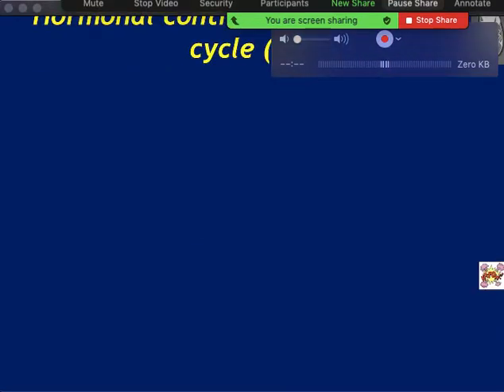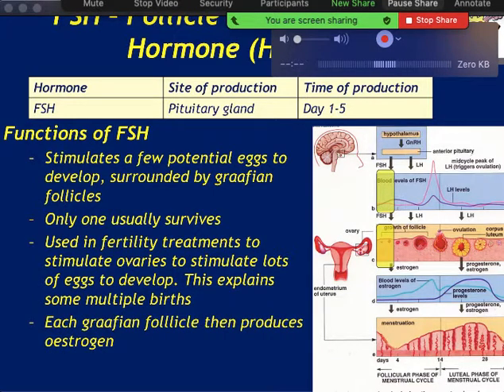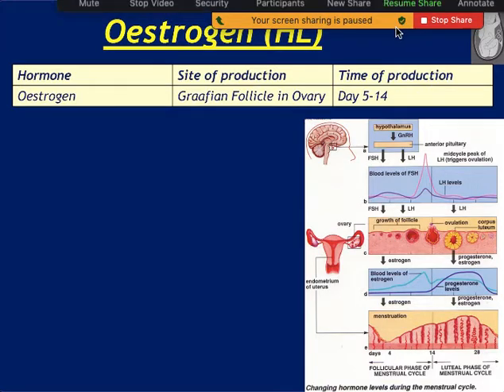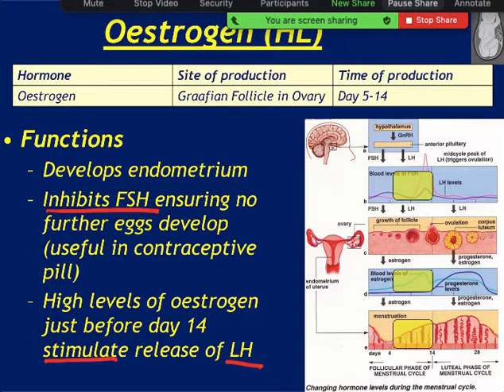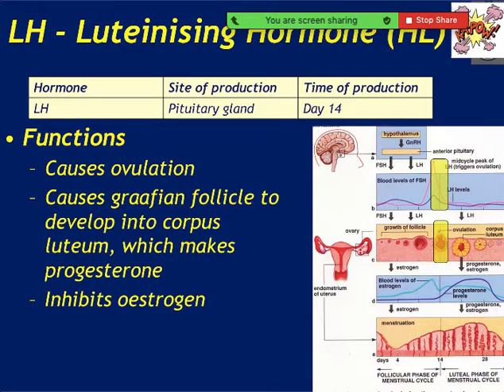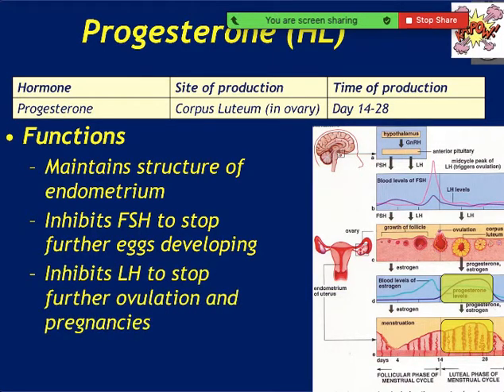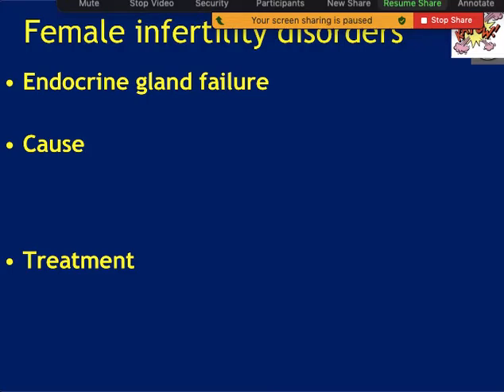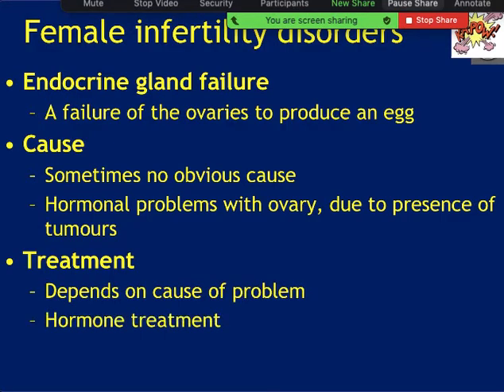F6 Bio Human Reproduction Hormonal control L04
This video is to aid my F6 Biologists in their understanding of the hormones involved in the menstrual cycle and their role in inhibition and stimulation of each other.  There is no monetary gain to me in making this video.